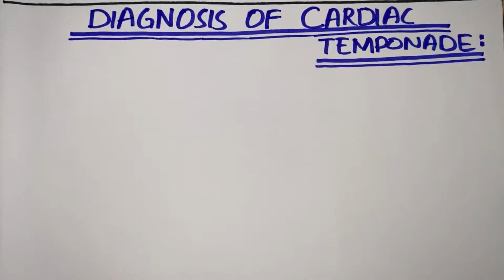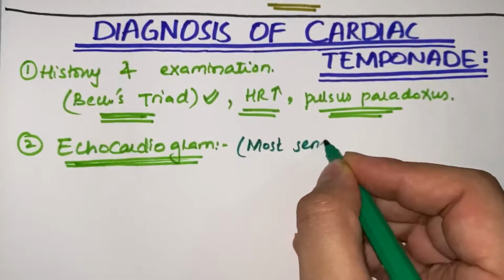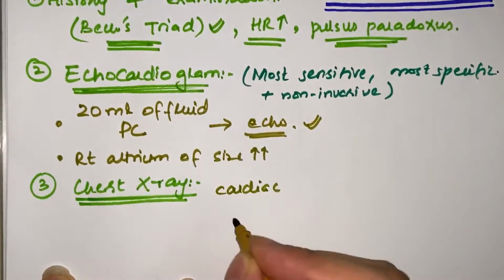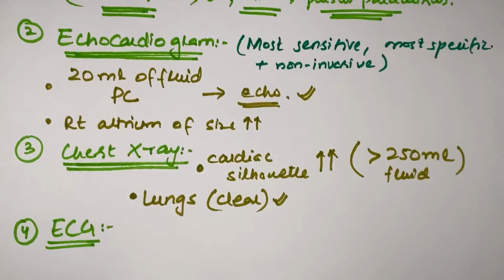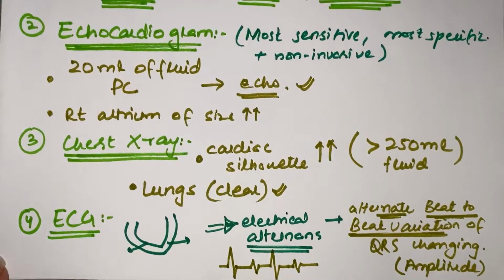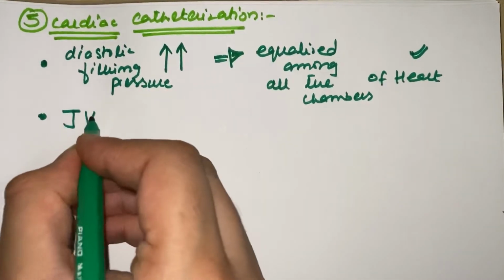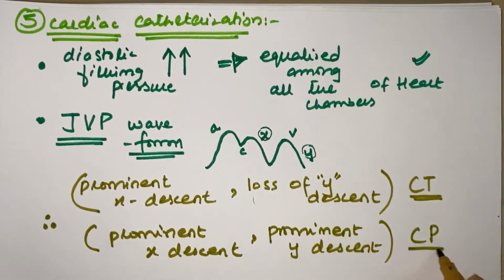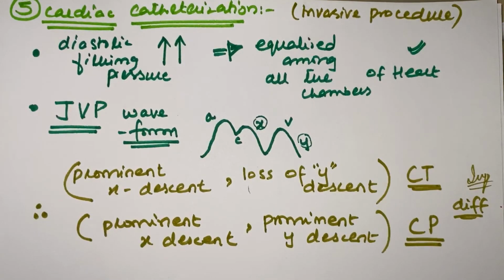DIAGNOSIS OF CARDIAC TAMPONADE | MEDICINE with DR SHAMAMA.